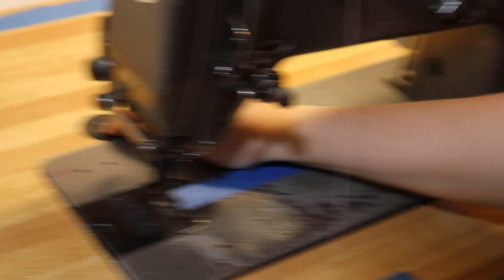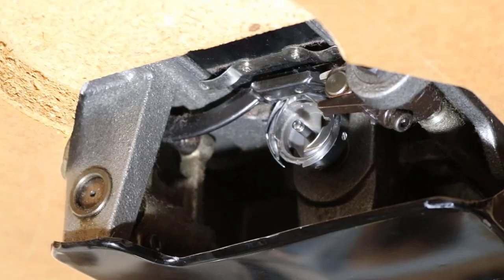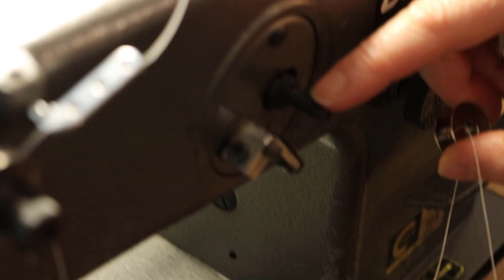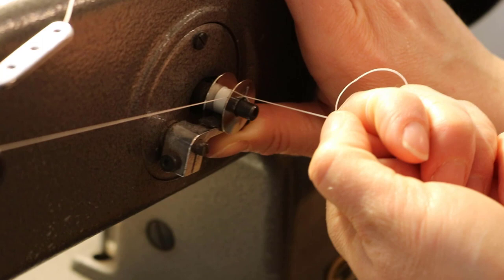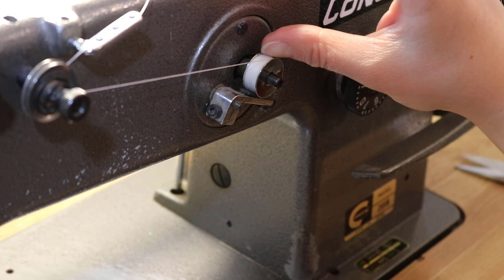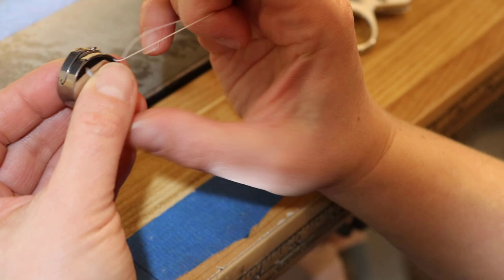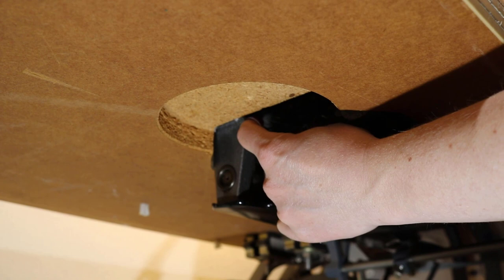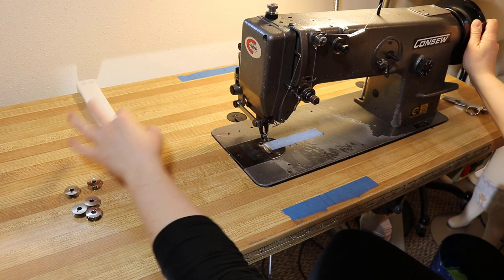Winding a Bobbin - Consew 201R Series Walking Foot Industrial Sewing Machine - Very Old Machine!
This video will show you how I wind and thread the Bobbin on a Consew Model 201 R machine. This video will show the bobbin winder and threading the bobbin case into the machine.

Be sure your machine is off, and your feet are NOT on the foot pedal when you are threading the top part of the machine! With no manual, this has been a trial and error process. But I now get good tension and the stitches look great from the bobbin side and the top side threads.

Sarah is a creative spirit who has worked as an independent costume designer, seamstress and artist since 2003. She won the national technical costume award at the Kennedy Center in 2007 and has been creating patterns, art, designing and making things for over 25 years. Check out some of her work on Spoonflower.com, and danandsarahmakers.com.

MUSIC INFORMATION:
This video may include Camtasia Video Editor Library Music

Overview: As a TechSmith customer, I am legally indemnified when using audio files within the video editor library, regardless of an algorithm that identifies a music clip someone has wrongfully claimed for monetization on YouTube. While it may be copyrighted, I have paid to use the music in commercial settings as per the license above. The music clips currently included in commercial video editing libraries world-wide should not be claimed by the owner, if it has been sold to third party music distributors such as Audioblocks, for use as royalty free library files for commercial use.